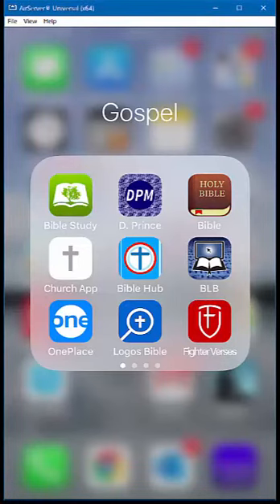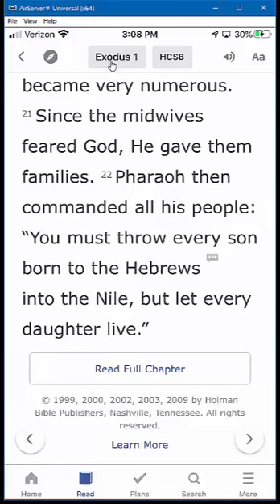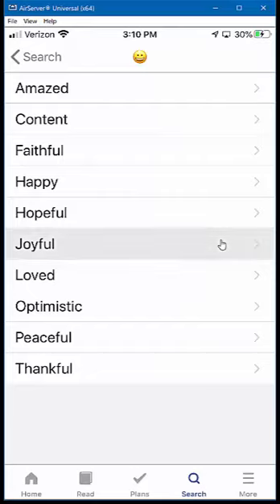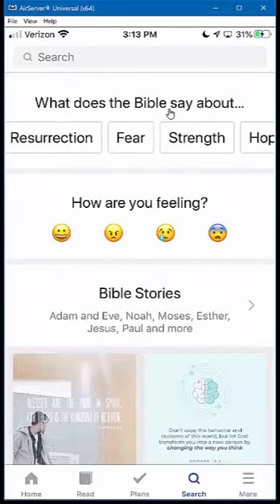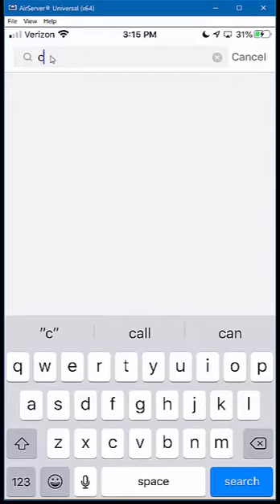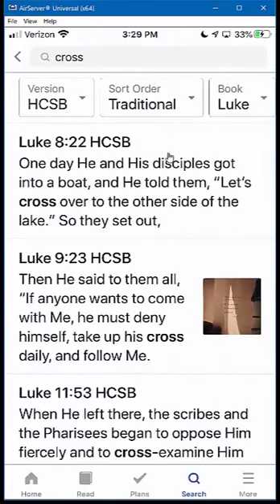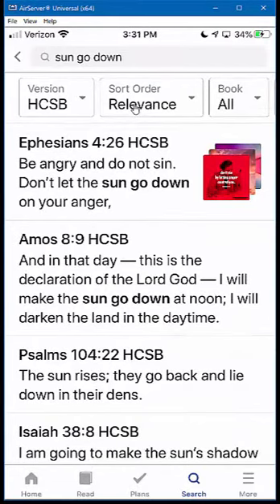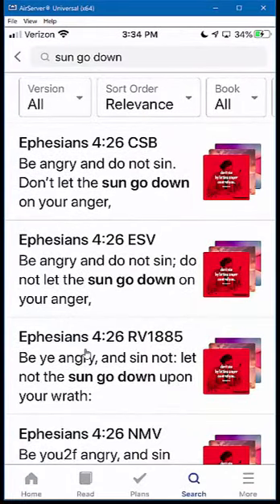How to Use Search in the YouVersion Bible App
Press “Show More” below to see full description with time links.  This video shows 4 main ways you can use search in the YouVersion Bible app.

00:28 – How to Search method # 1 – Bible Stories
02:53 – How to Search method # 2 – How are you feeling?
05:02 – How to Search method # 3 – What does the Bible say about …
06:09 – How to Search method # 4 – Use the search bar at the top
06:17 – How to clear recent searches
07:07 – Sort order by Relevance vs Traditional
07:48 – Limit search range
08:22 – Sort order Relevance vs Traditional impacts MORE than just sort order
09:25 – Using multiple search terms
10:46 – Searches are specific to the current translation by default, but you can change that